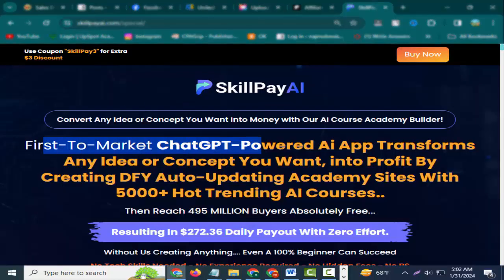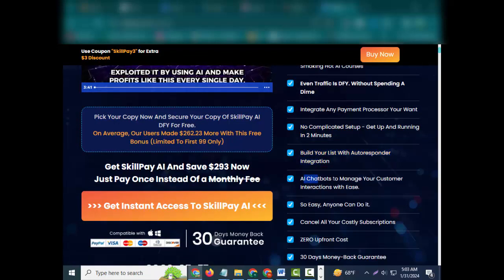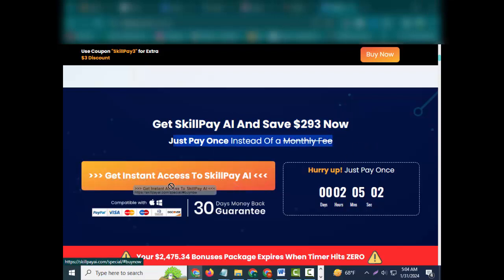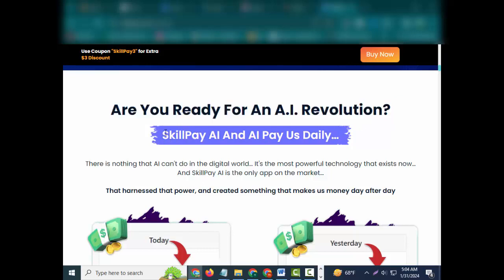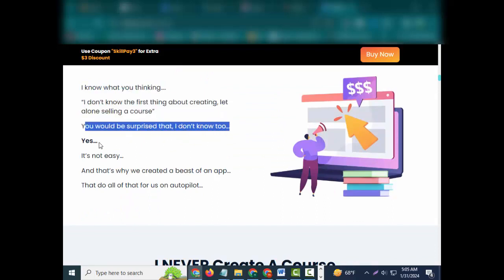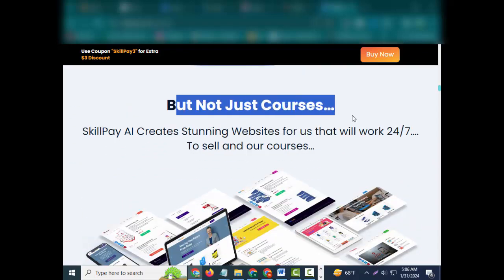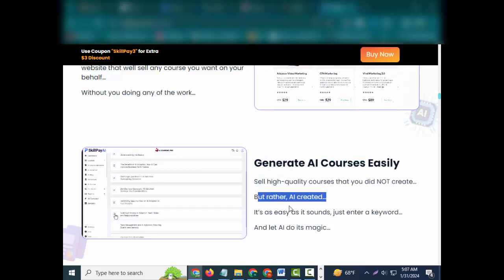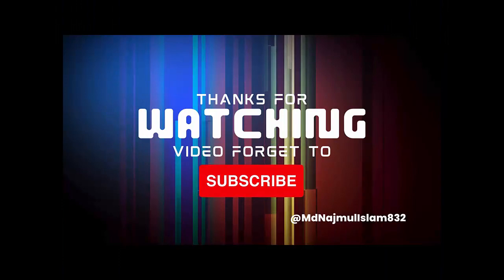SkilPay AI Review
AdultColoringPack!Review  –  FEATURES

Embark on a journey towards effortless digital education creation with SkillPay AI.

AI-Driven Course Generation: Unlock the power of artificial intelligence in course creation. SkillPay AI enables you to effortlessly offer top-tier courses, meticulously crafted by AI. Simply input your desired topic, and watch as the AI transforms it into a comprehensive, market-ready course.
One-Click Course Details: Simplify course detailing with SkillPay AI’s one-click solution. Every course generated comes equipped with detailed descriptions, relevant tags, and essential elements, streamlining your process and boosting your selling potential without extra effort.
Revolutionary Customer Engagement: Say goodbye to traditional customer support. SkillPay AI introduces cutting-edge AI chatbots that interact with your customers, providing assistance and subtly upselling to enhance your business prospects.
Visually Captivating Graphics: Transform keywords into visually stunning graphics with AI’s touch. Elevate your website’s appeal and eliminate the need for professional graphic designers.
Pre-Designed Themes: Choose from a variety of exquisite, ready-made themes. SkillPay AI eliminates the need for coding and designing, ensuring your website stands out effortlessly.
Flexible Payment Integration: Facilitate transactions seamlessly with SkillPay AI’s compatibility with various payment systems, offering convenience and security for both you and your customers.
Course Completion Certificates: Enhance engagement and grow your email list with SkillPay AI’s autoresponder integration. Connect effortlessly and offer course completion certificates to further engage your audience.
Mobile Optimization: Every website created through SkillPay AI is guaranteed to be fully optimized for mobile devices, ensuring a flawless, error-free mobile experience.
Seamless Autoresponder Integration: Build a targeted email list effortlessly with SkillPay AI’s autoresponder integration, expanding your email list without added hassle.
Social Media Integration: Syndicate your content across 50+ social media platforms with a single click, ensuring enhanced reach and a surge of targeted traffic in seconds.